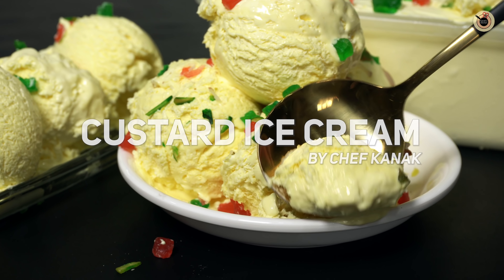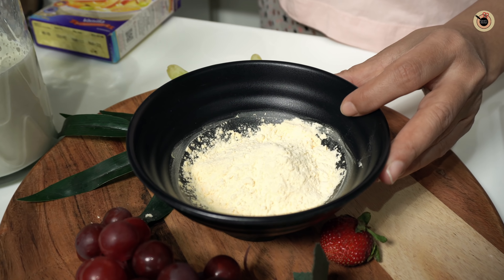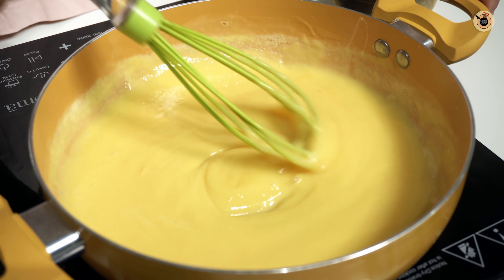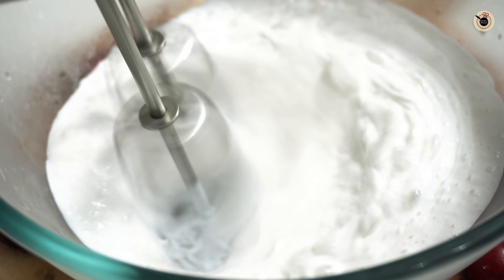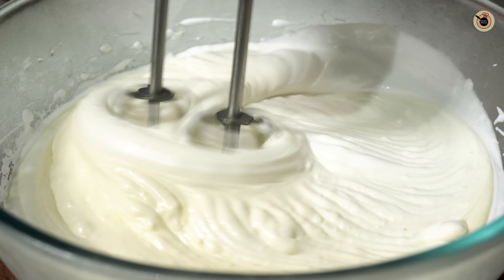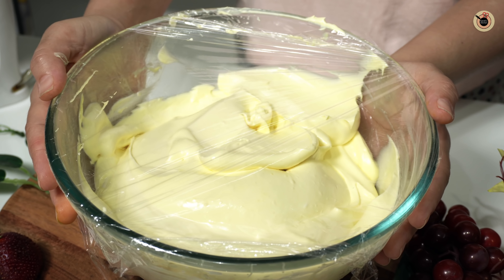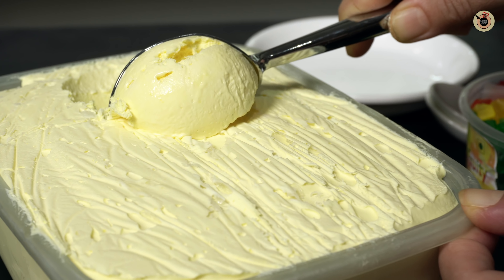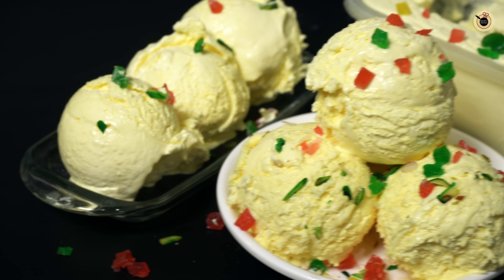Custard Ice Cream Recipe | सिर्फ 1/2 litre दूध से बाजार जैसी क्रीमी आइसक्रीम बनाये बिना झंझट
Creamy Homemade Custard Ice Cream ki yeah recipe dekhne ke baad aap garmiyon main ise hi banana chahoge roj. Bahut hi creamy, tasty banti hain ghar main padi ingredients ke saath. Bachon se lekar badon sabko yeah ice cream bahut achi lagti hain. Is video main maine bahut asaan tips aur tricks ke saath yeah recipe batayi hain, to video poora watch karna, bilkul bajaar jaise banegi.

New videos coming up every Wed 2pm and Sat 2pm

▬▬▬ Ingredients ▬▬▬
2 cups milk
1/2 cup sugar
2 tbsp custard powder
1 cup whipped cream
Pinch of yellow food colour
Tutti Frooti

▬▬▬My Most Popular Recipes Book▬▬▬